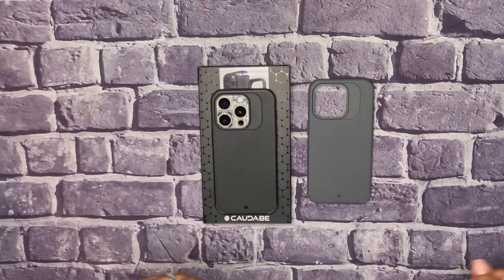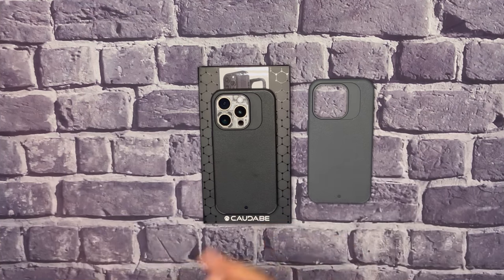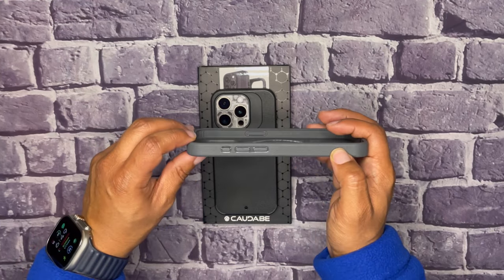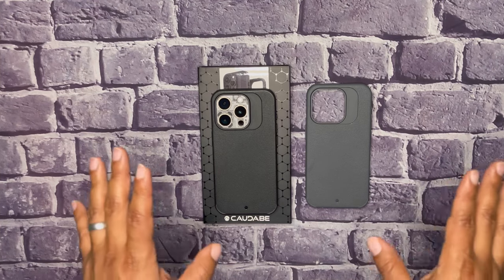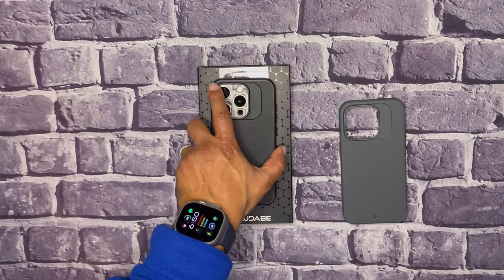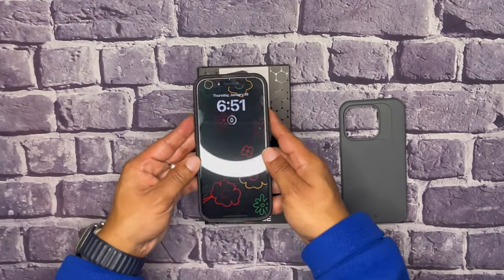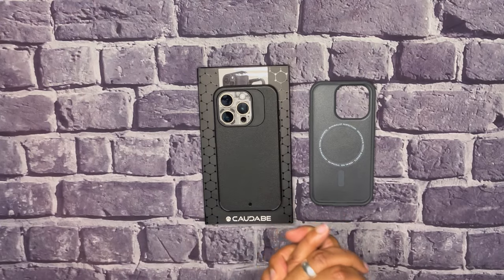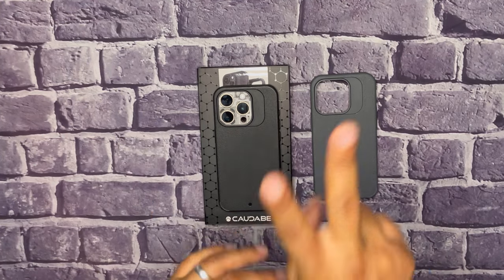First Impression | Synthesis | iPhone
This is my review on the Caudabe Synthesis for the iphone 15 Pro. I paid for the gray, Caudabe sent me the black to review. Thank you Caudabe

0:00 - Intro
0:35 - Hands On
2:45 - Wrap Up